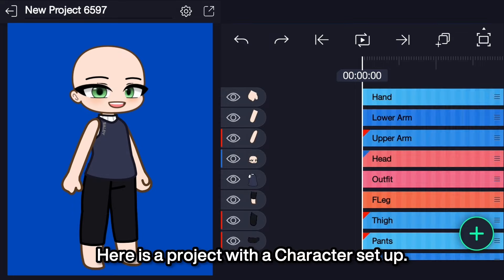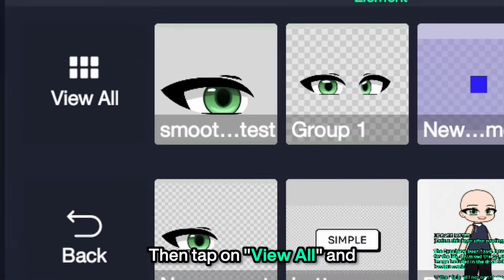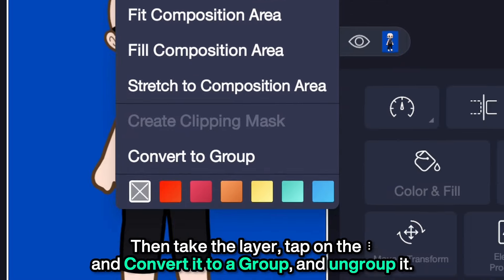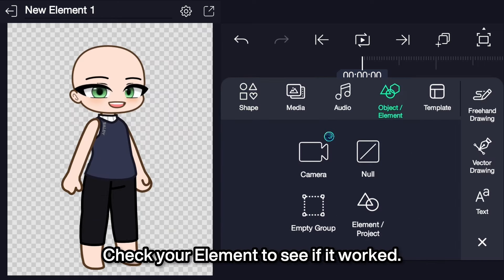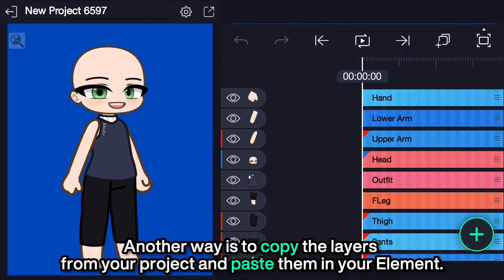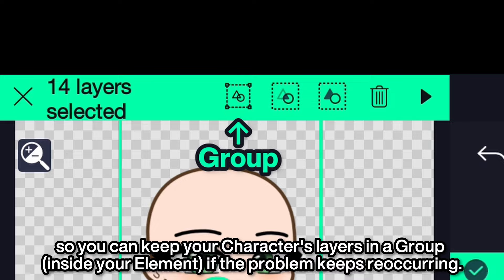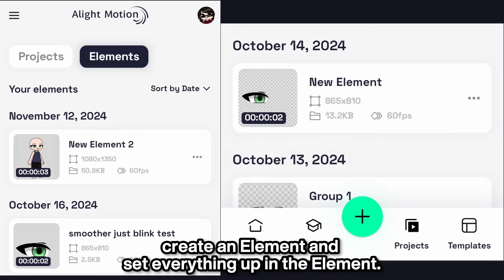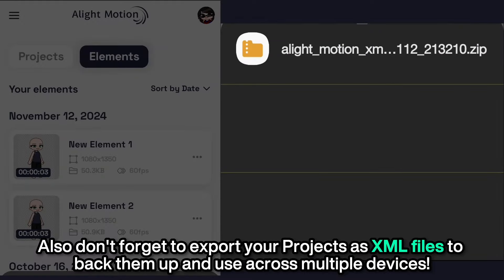FIX: RUINED LAYER POSITIONS when Saving Character as Element in Alight Motion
A bit late due to PROBLEMS that kept arising. Also, got a strike on my channel due to a video I uploaded back in 2019 hoh

✦ Chapters:
00:00 Intro
0:11 Tutorial
01:22 Outro